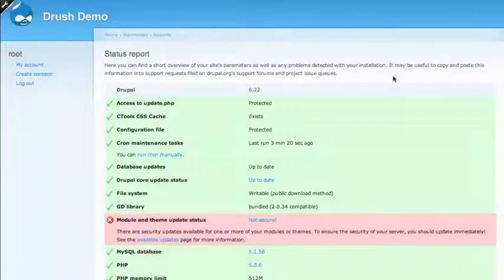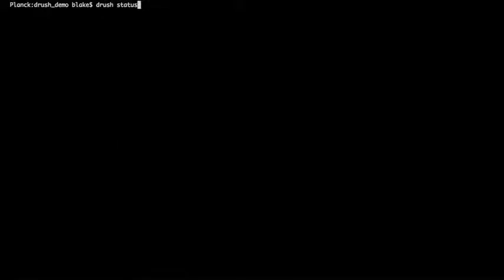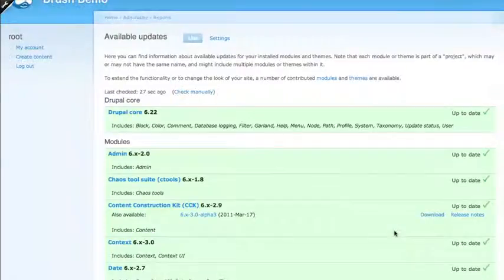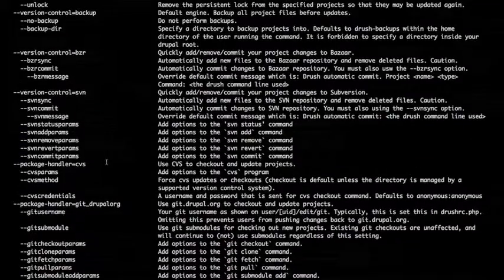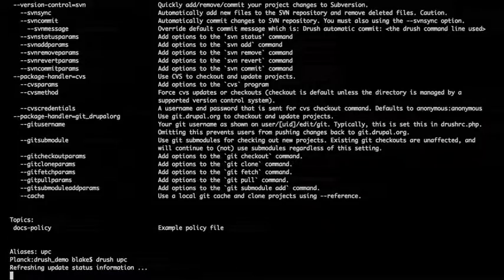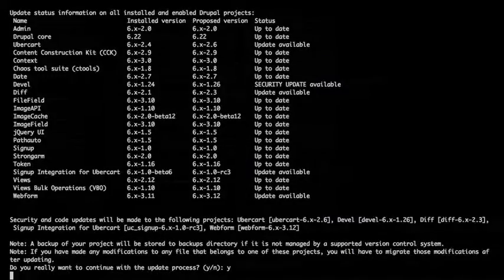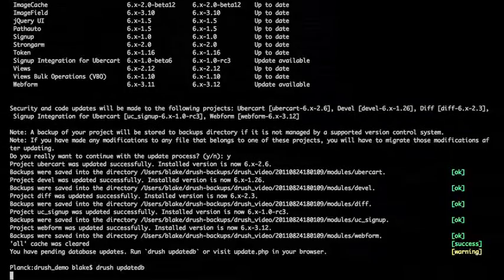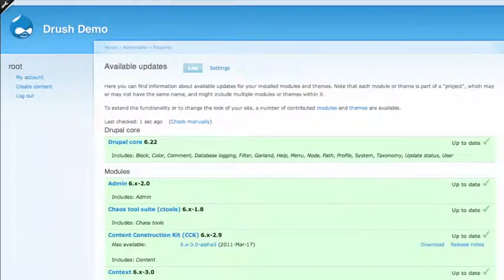07 Drush commands for site administrators